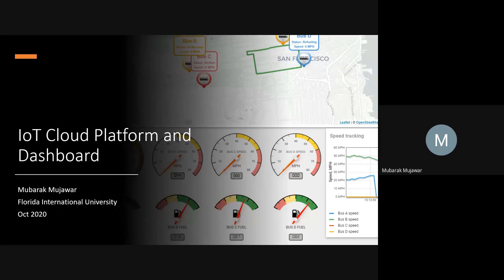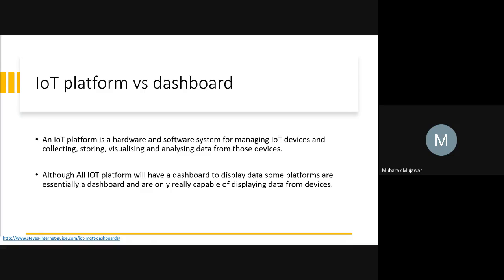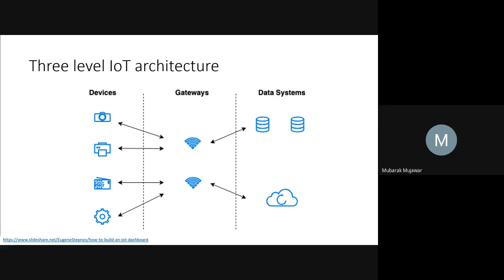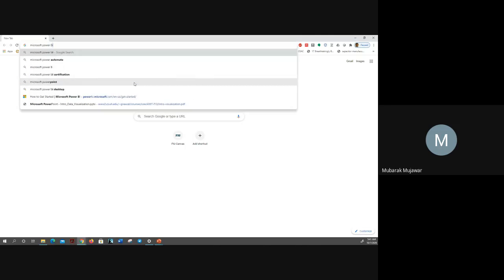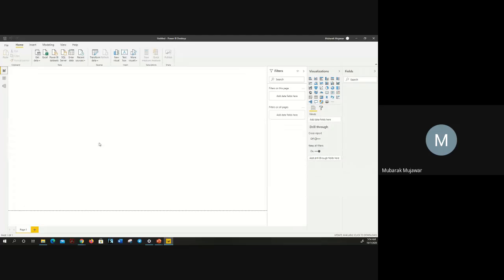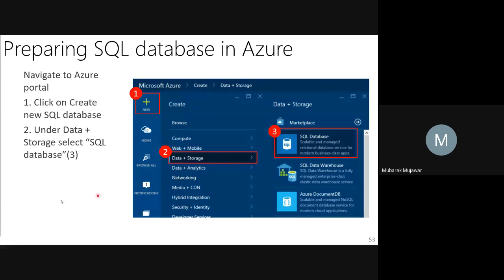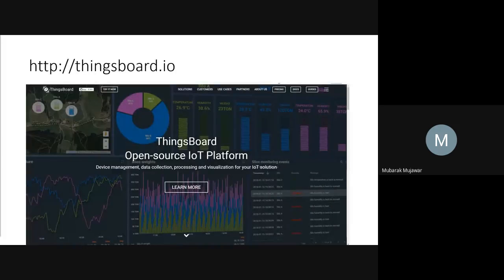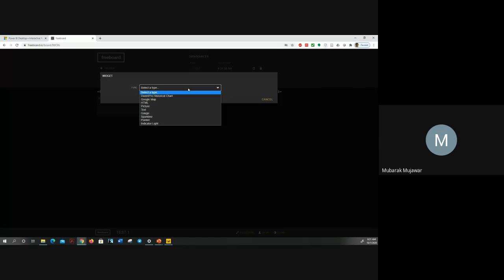ATAL FDP on IoT at conducted by IIIT Pune- Session 8